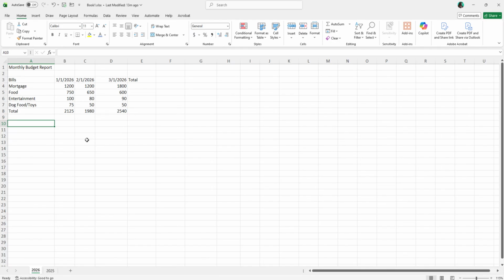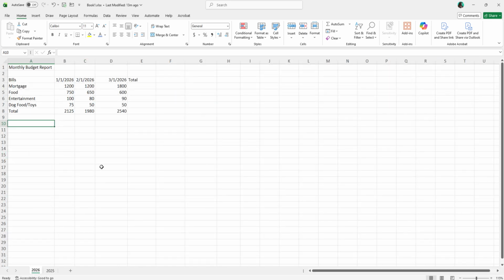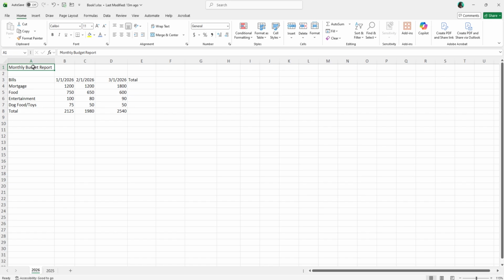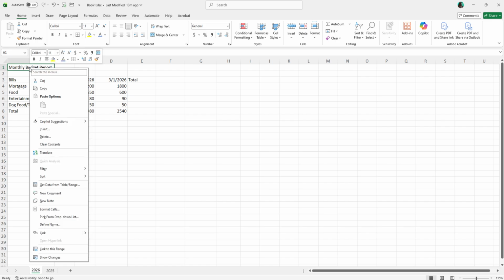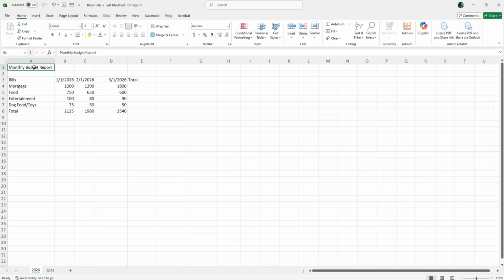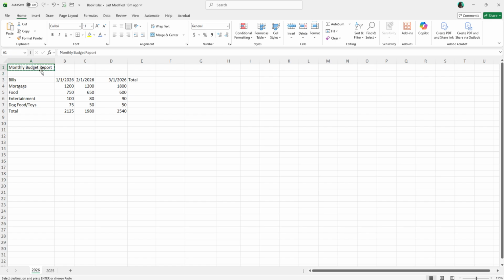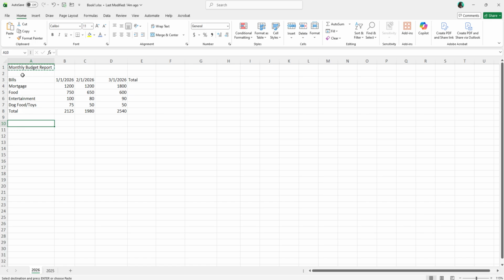How to Cut and Paste in Excel | Microsoft Excel Fundamentals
Learn how to cut and paste in Microsoft Excel with this easy, step-by-step beginner tutorial. In this Microsoft Excel Fundamentals lesson, I’ll show you how to move data efficiently using cut and paste, along with helpful keyboard shortcuts and tips.

Cutting and pasting is an essential Excel skill that allows you to quickly reorganize your data without retyping it. Whether you're restructuring spreadsheets, moving data between cells, or cleaning up your workbook, this tutorial will help you work faster and more efficiently.

👉 In this video, you’ll learn:

- How to cut and paste in Excel
- Keyboard shortcuts (Ctrl + X, Ctrl + V)
- How to move data between cells and worksheets
- Differences between cut vs copy in Excel

This beginner-friendly guide is perfect for anyone new to Excel or looking to improve productivity.